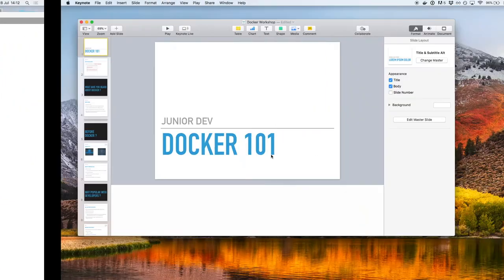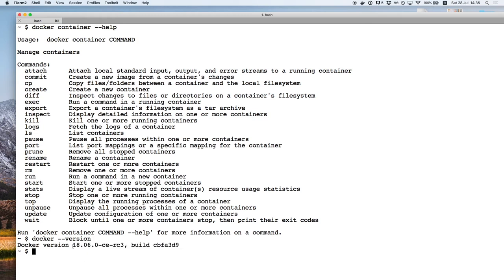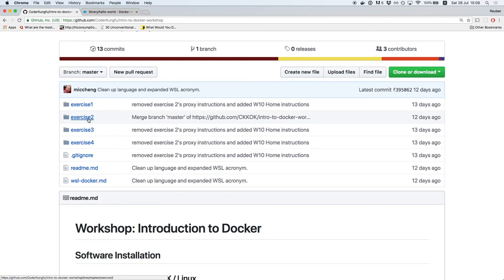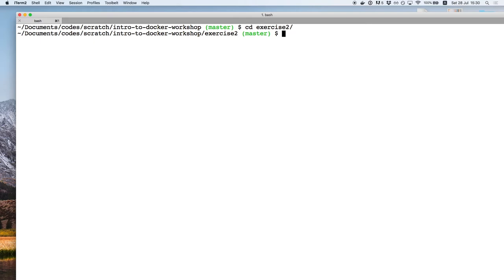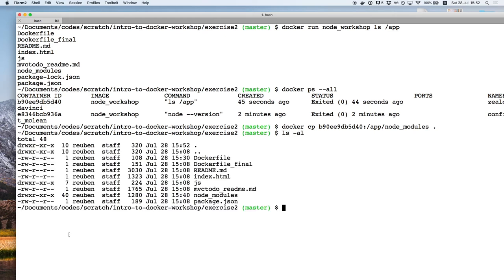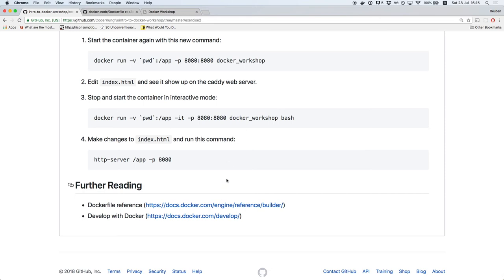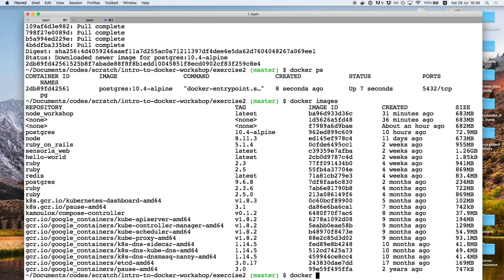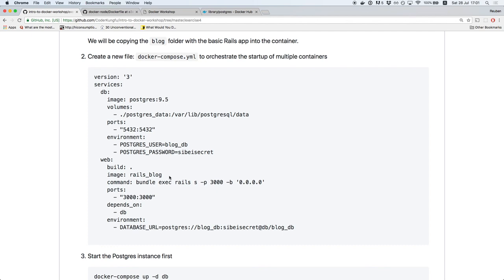JuniorDevSG Developer's Gym (Session 3) - JuniorDevSG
Speaker: Reuben Tan